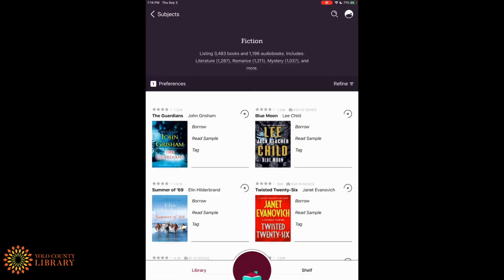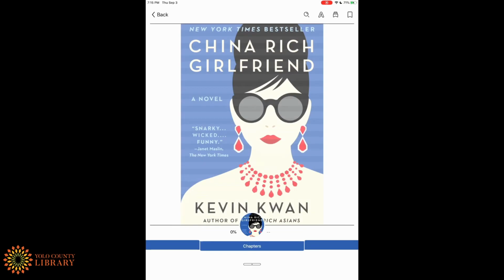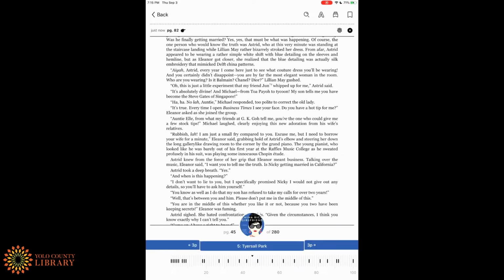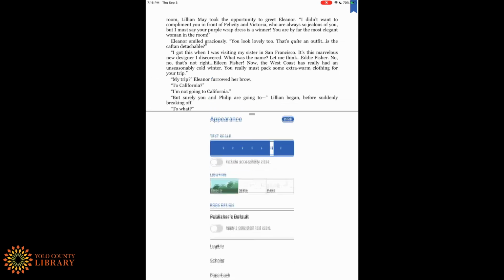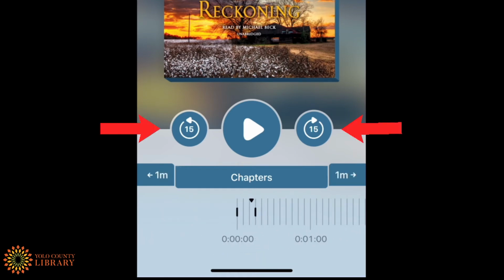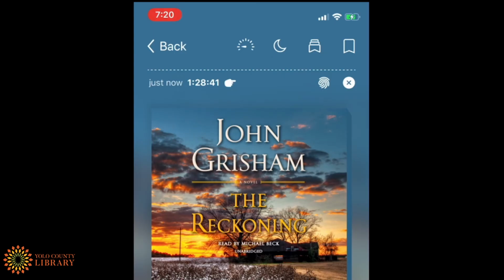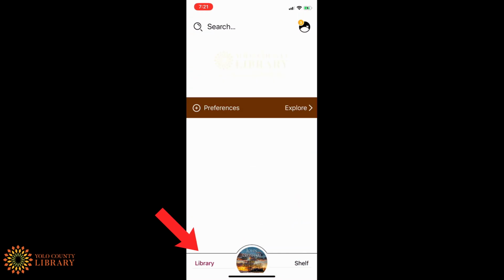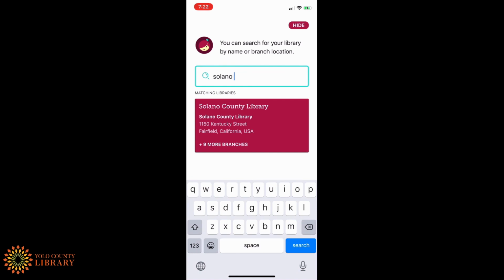How to Borrow eBooks from Yolo County Library with Libby: Part 3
In this three part series, Eddie explains how to use your Yolo County Library Card to borrow eBooks and eAudiobooks.